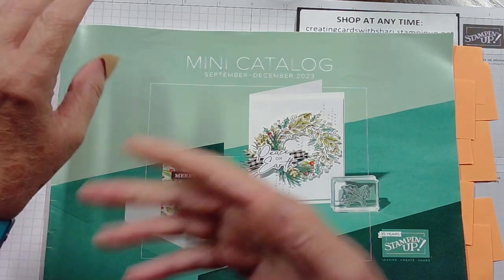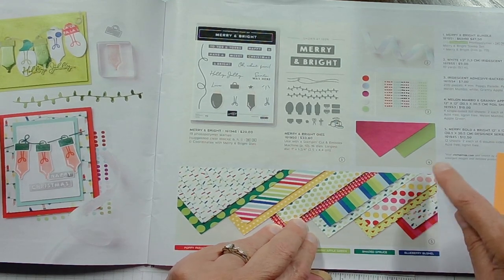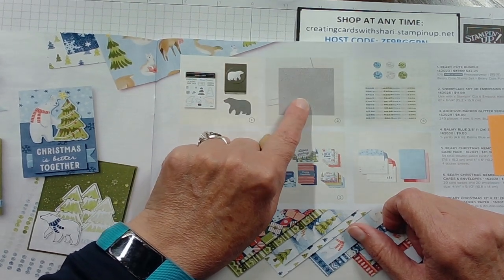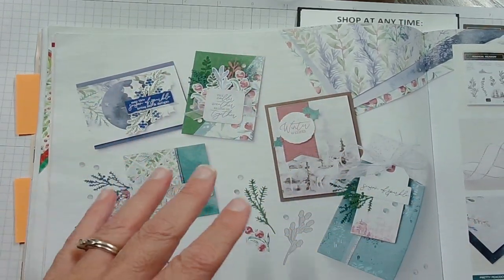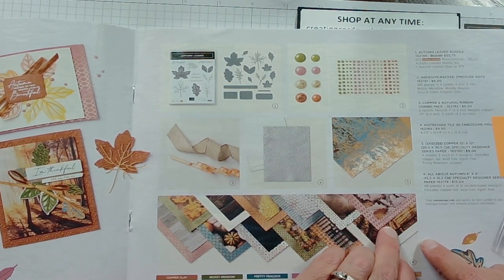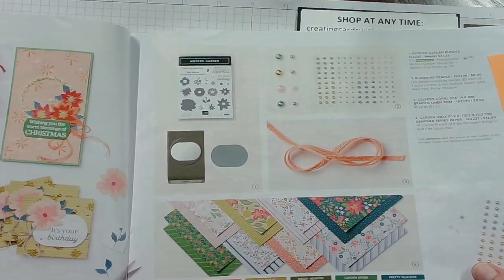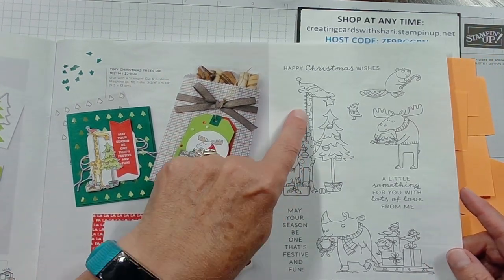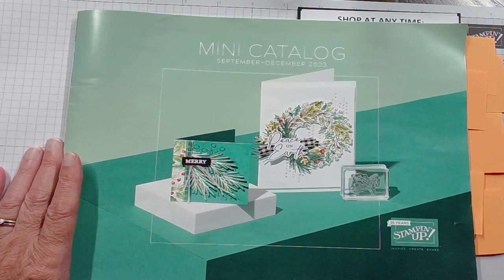Simple Sunday Sept Dec Catalog , September 10, 2023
Check out the new Min iCatalog!